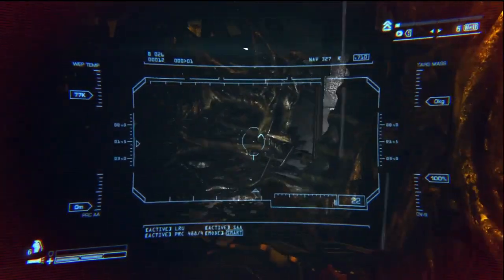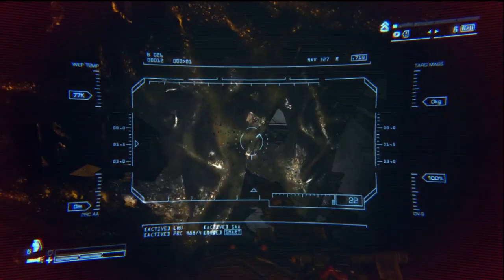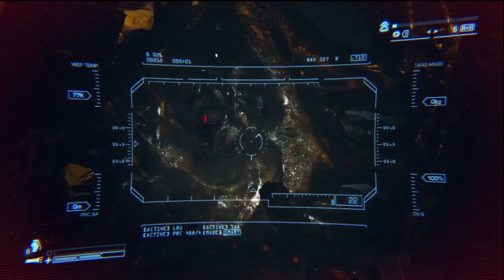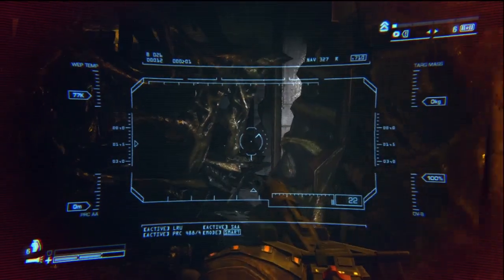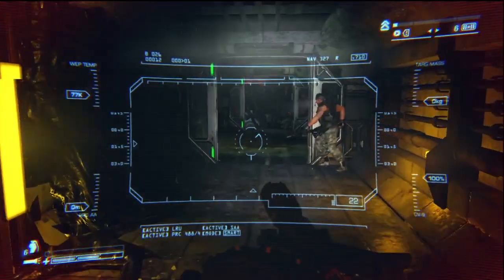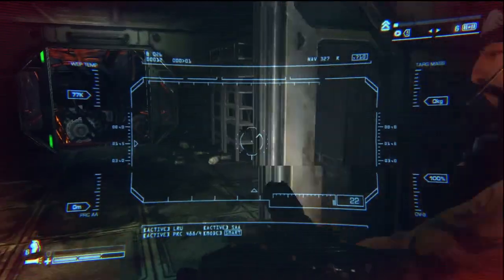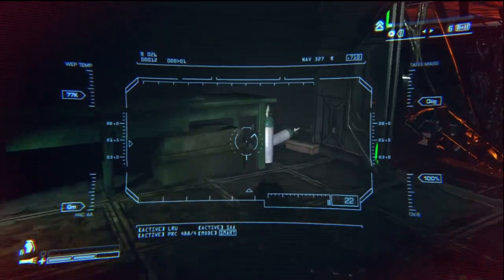Aliens Colonial Marines: Gorman's Pistol - Legendary Weapon Location Walkthrough Guide Gameplay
Aliens Colonial Marines Gorman's Pistol Legendary Weapon location. Walkthrough guide for Aliens Colonial Marines achievement 'I Like To Keep These Handy'. Follow our achievement guide to find the Legendary Weapons in Aliens: Colonial Marines. Gameplay taken from Mission 4, No Hope in Hadley's.